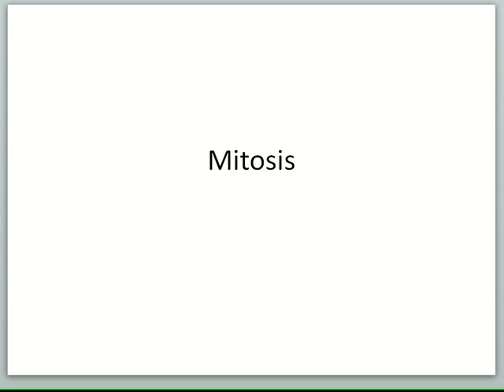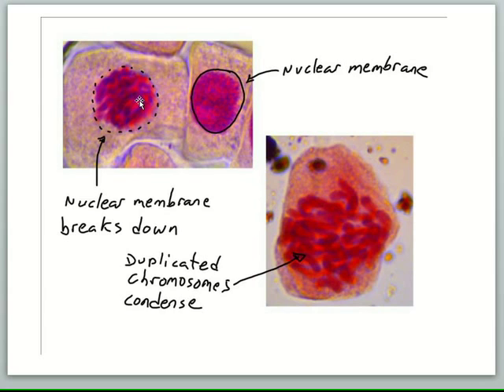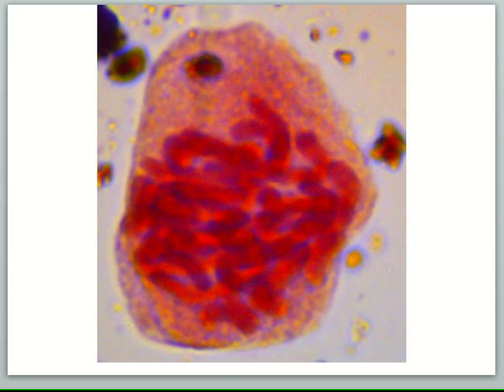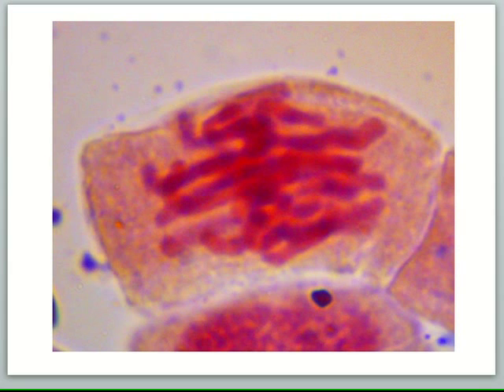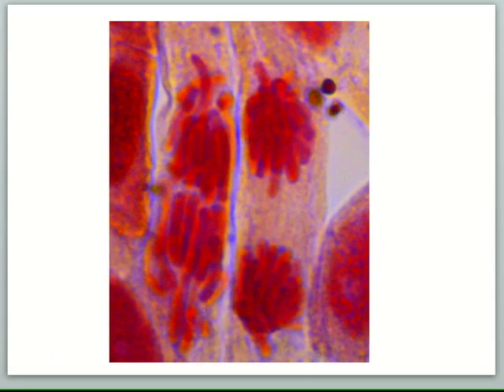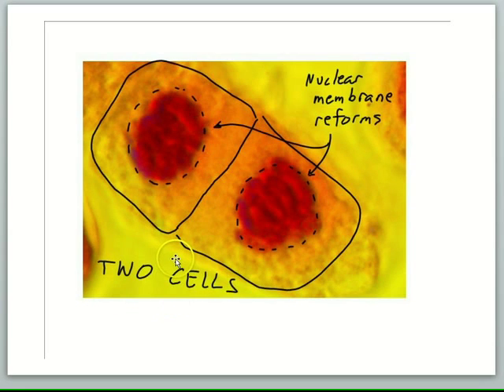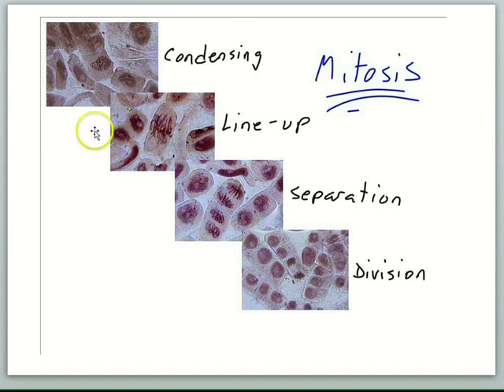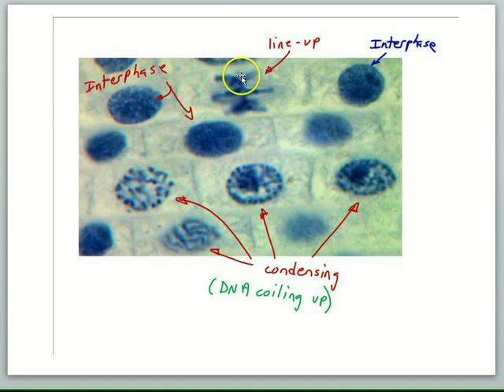Mitosis in pictures